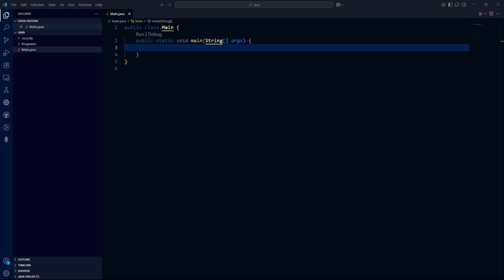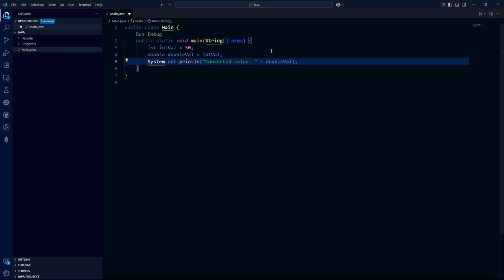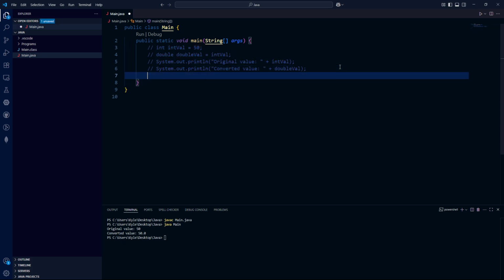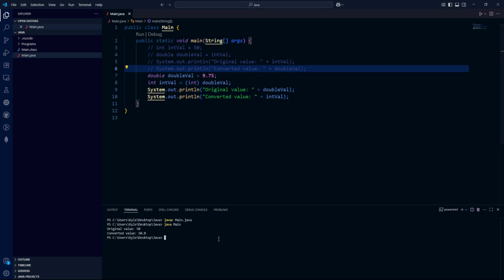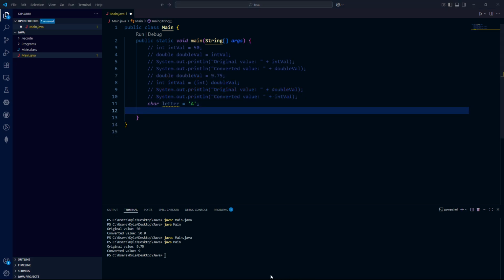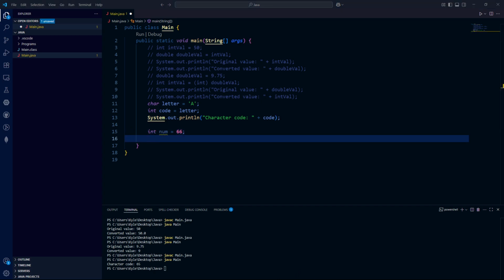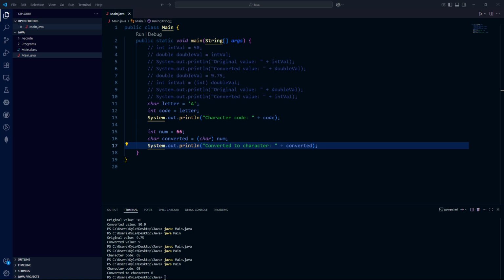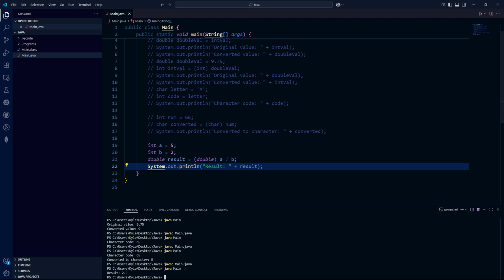Java 21 Type Casting and Conversion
In this episode, we focus on type casting and type conversion in Java 21. You will learn how Java handles automatic type conversion between compatible types and how to perform explicit casting when necessary. We explain the difference between widening and narrowing conversions and provide practical examples for converting between int, double, char, and other primitive types.

By the end of this video, you will understand how to control data types during arithmetic operations, how casting affects results, and how to avoid common mistakes related to data loss or errors.